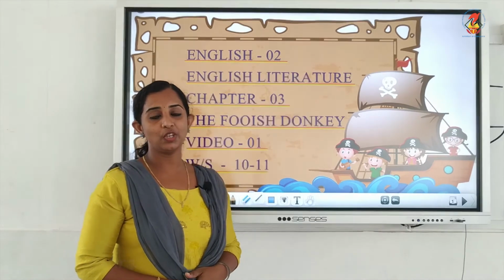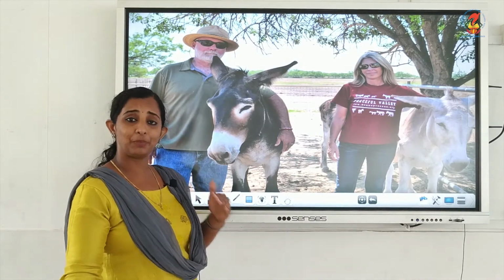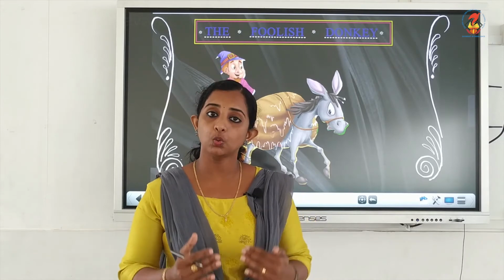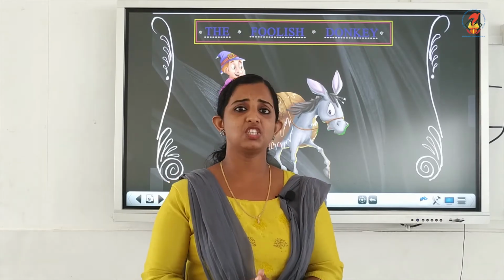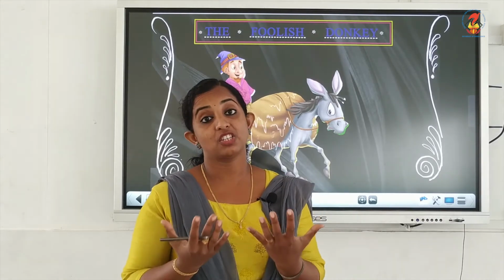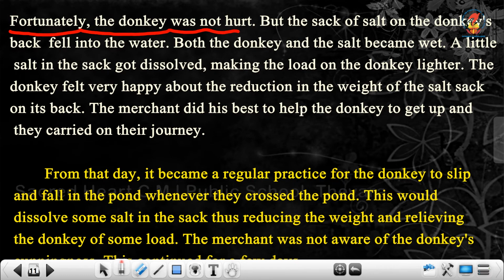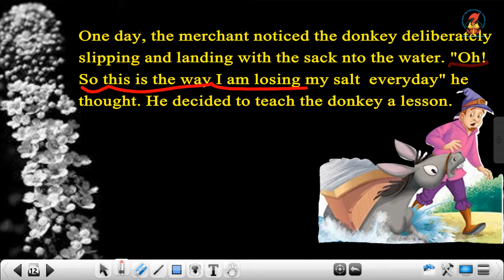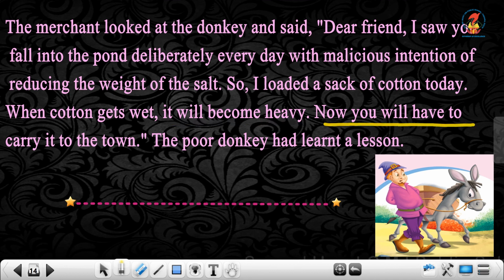Eng02 Literature Chapter 03 The Foolish Donkey Video 01 Pages 10 11